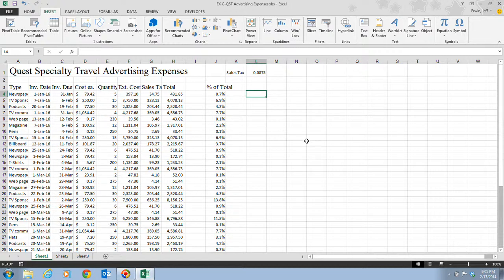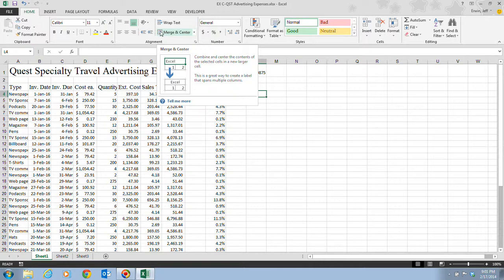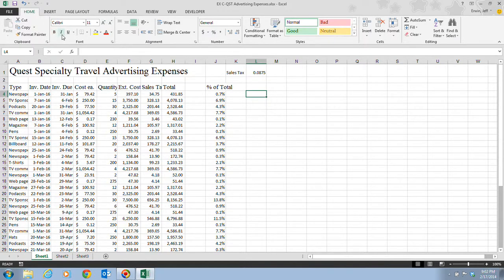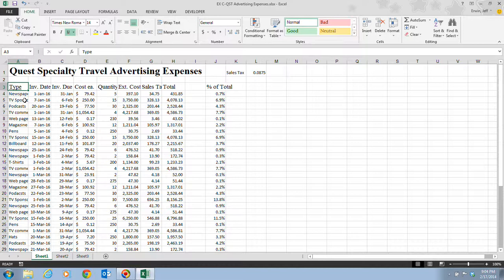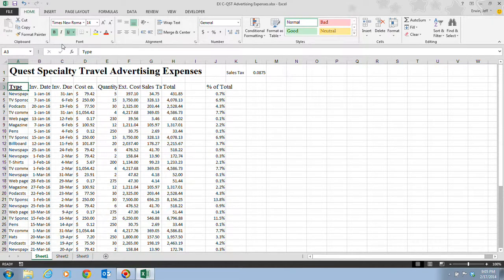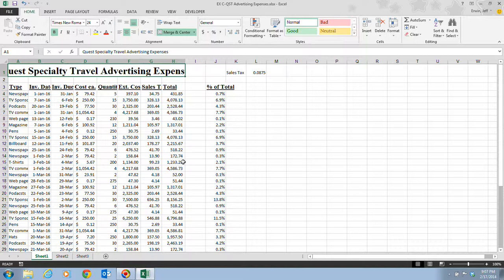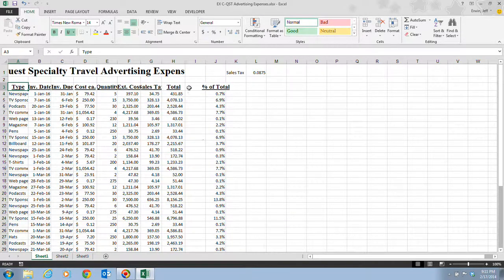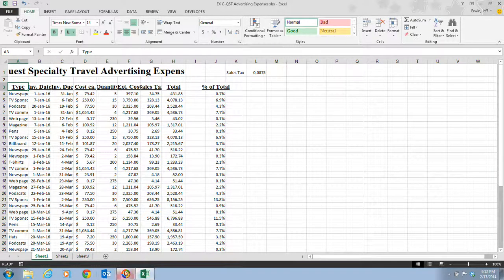Excel 2013 Unit C - Video 3 Change Font Styles and Alignment